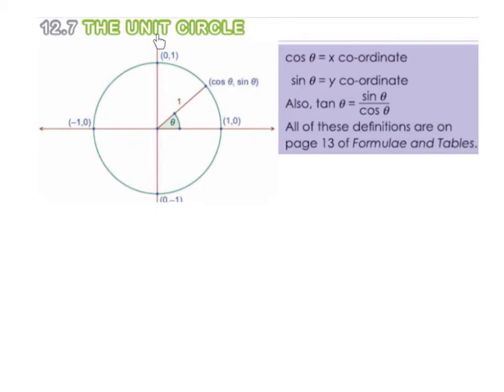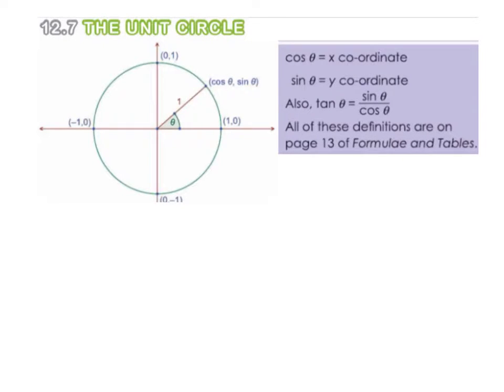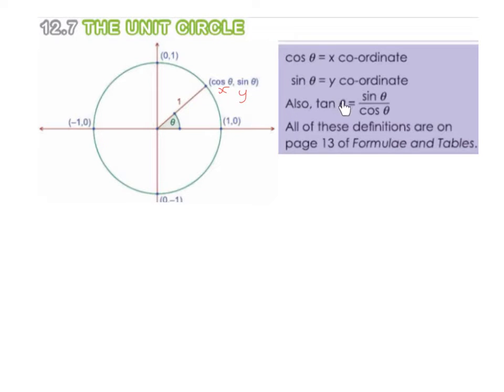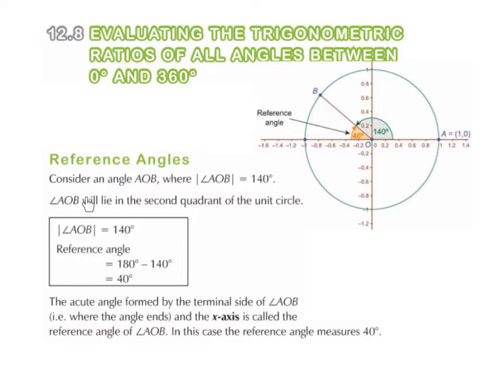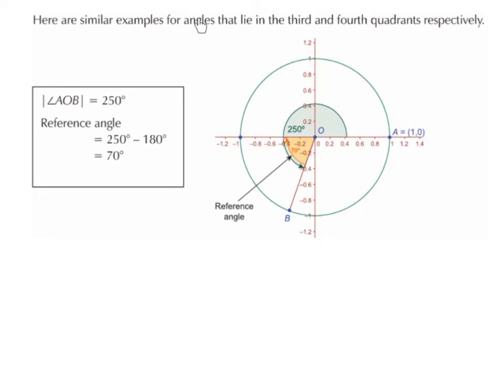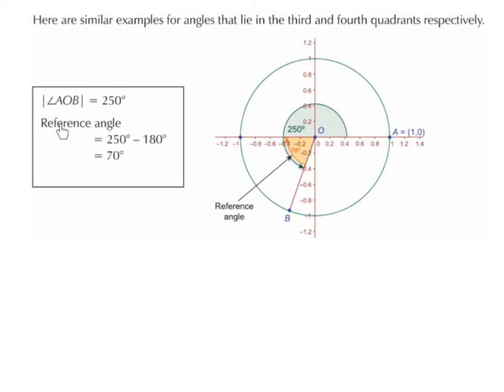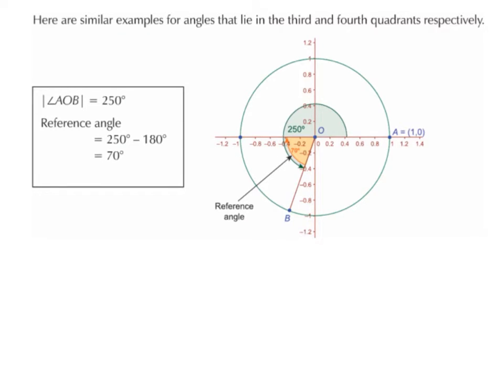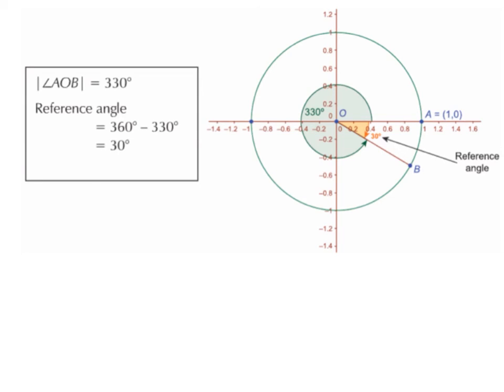LC OL the unit circle (part 1)